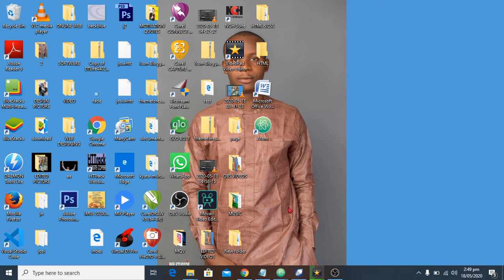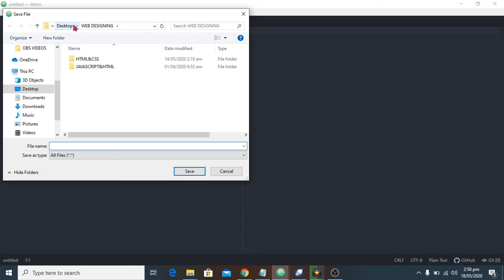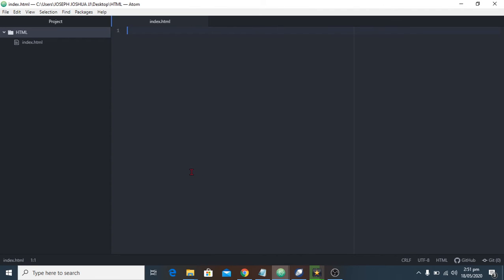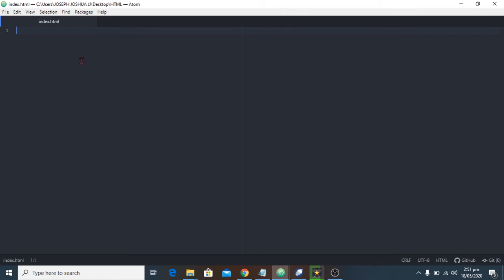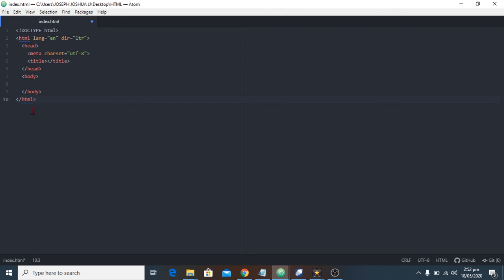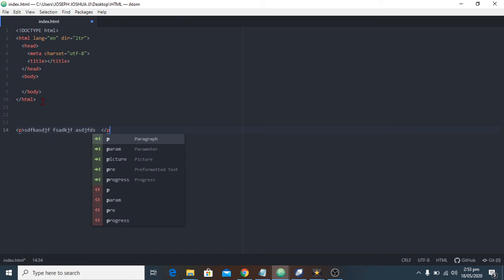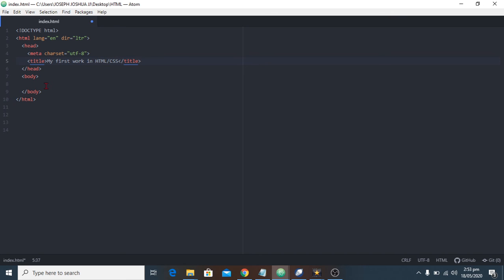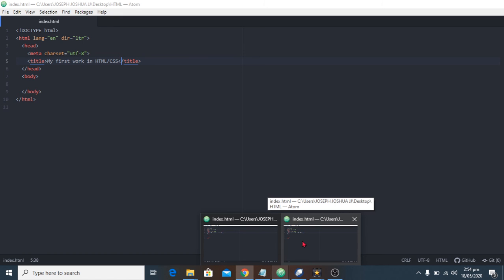EPISODE 2 -HOW TO CREATE YOUR WEBSITE TITLE